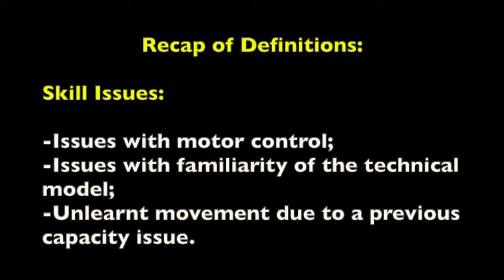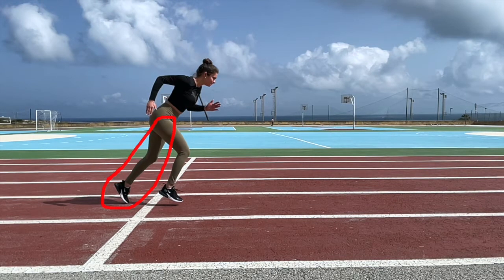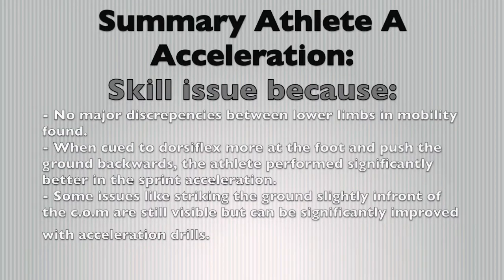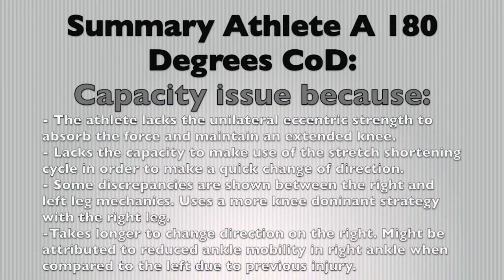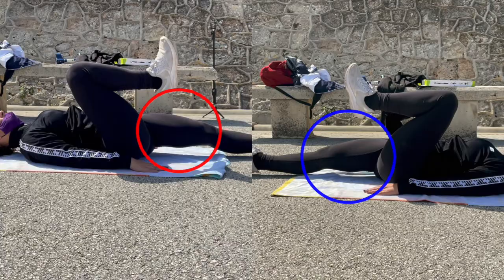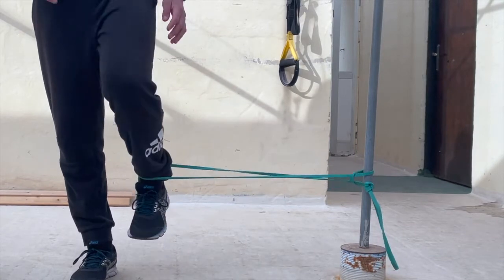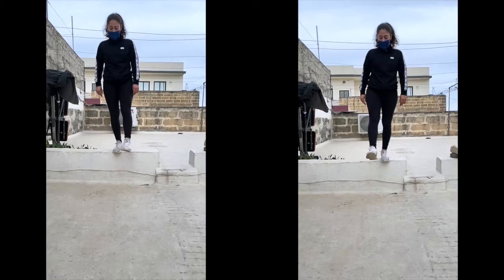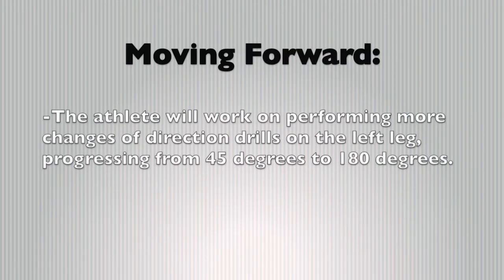Vlog 2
Vlog 2 talks about different skill and capacity issues faced by 2 different athletes in speed and agility and describes derivative exercises prescribed for the athletes to work on the mentioned issues.